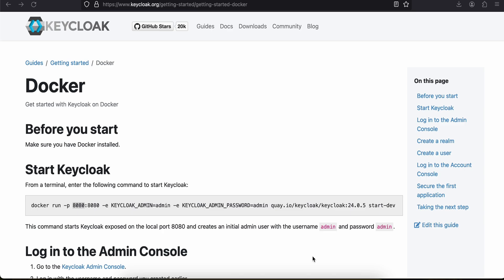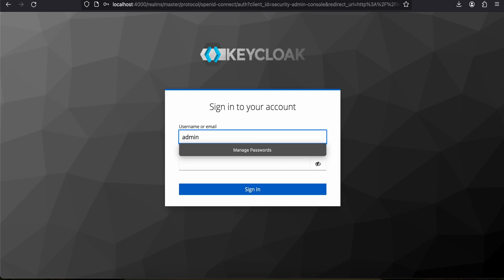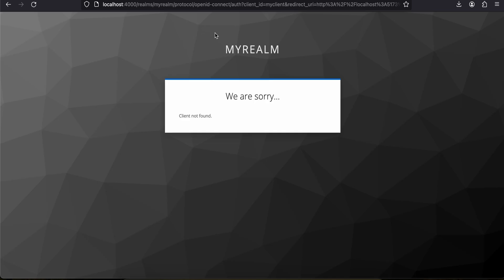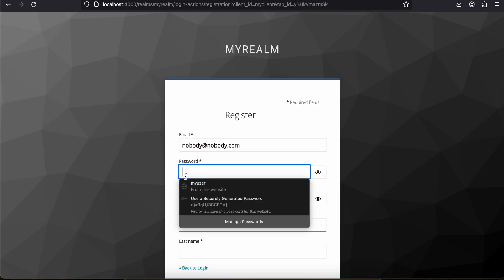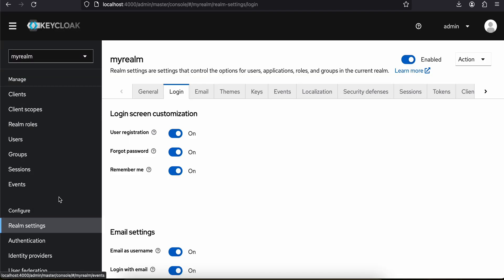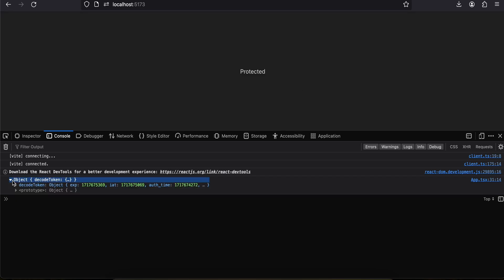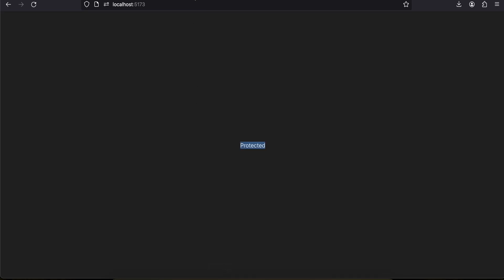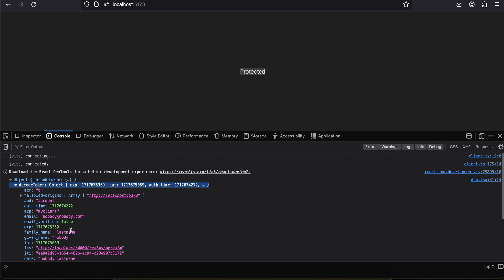How to Integrate KeyCloak with ReactJS + NodeJS